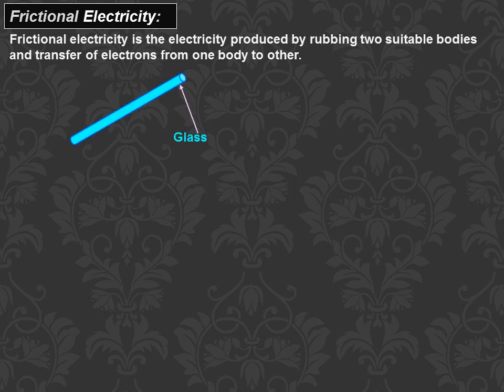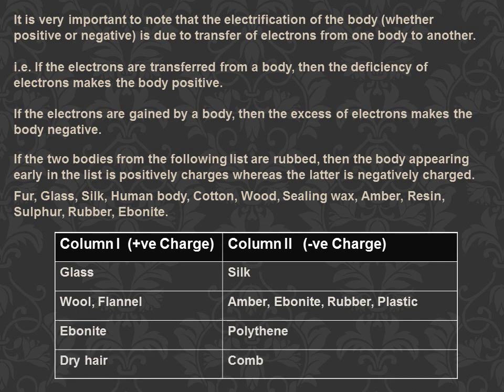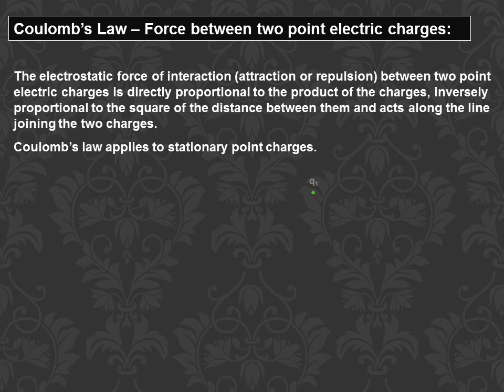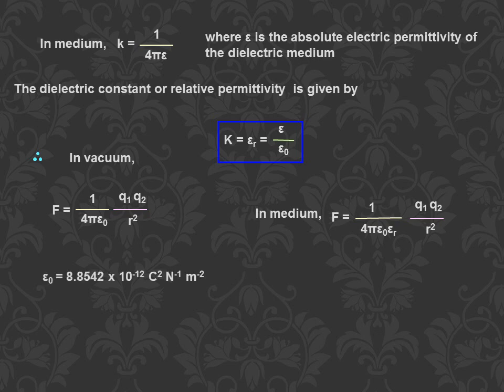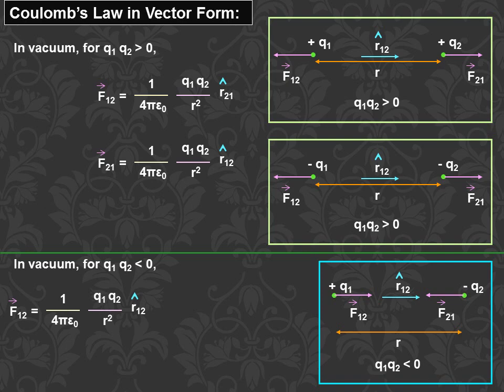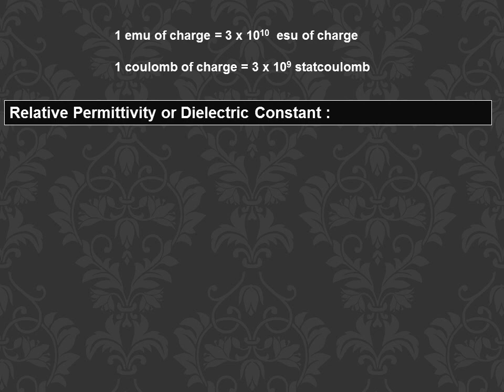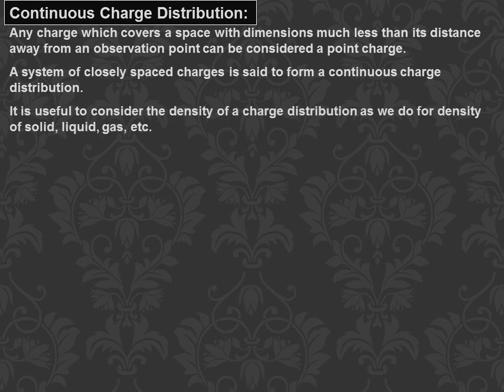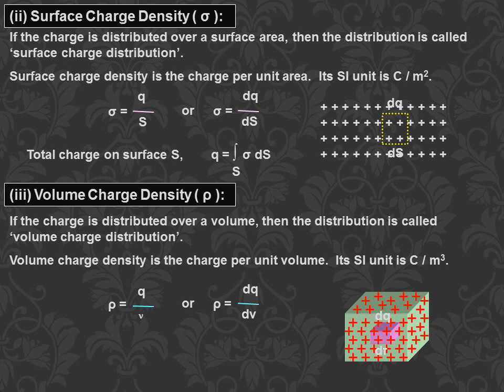Electrostatic 1 by U.Raman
About charge, Coulomb law and continuous charge distribution